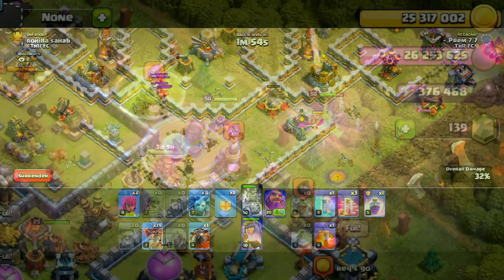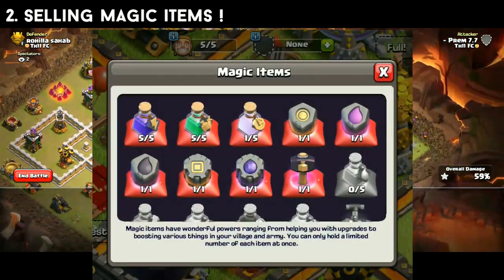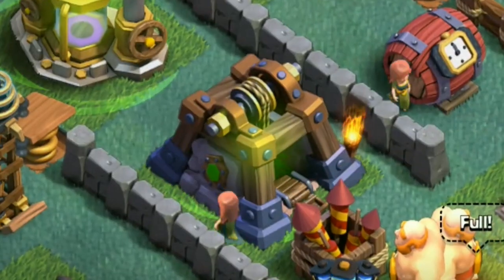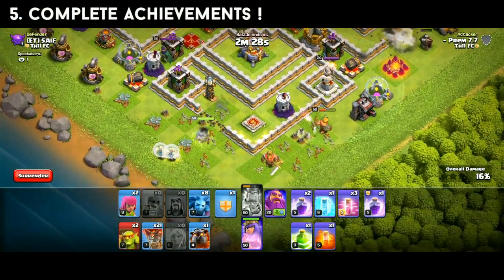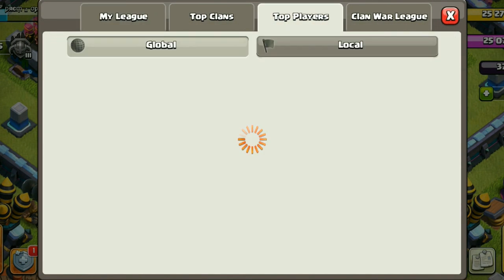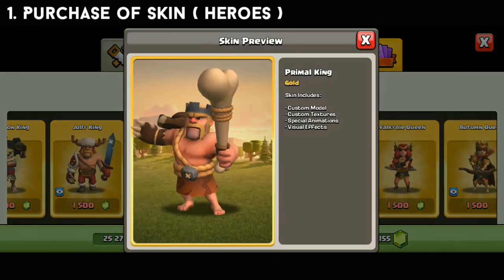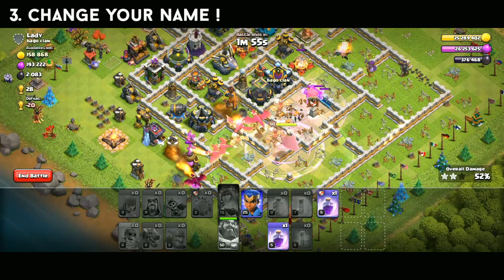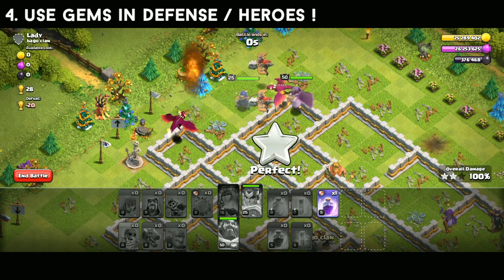New Tricks To Gain Free Gems In LEGAL WAY ! | Clash Of Clans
Prem 7.7 —

→ Is a mobile Gaming Channel Focused on Clash of Clans. You Will See a Variety of Videos Focused on Being Educational , But Entertaining.

→ You Will Find Informational Guides on Everything in Clash of Clans. Attack Strategies , 3 Star Attacks , Farming or Upgrade Advice.

Clash on !